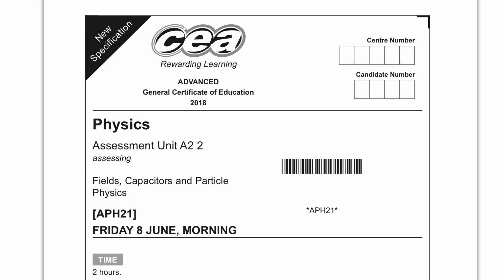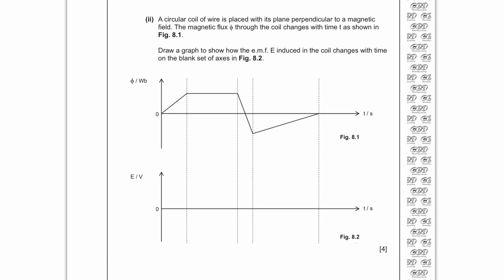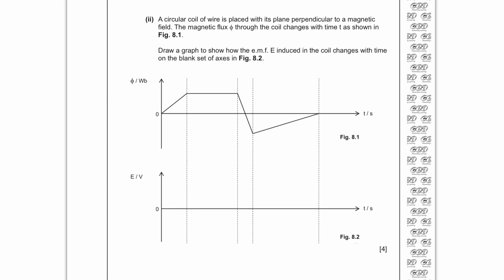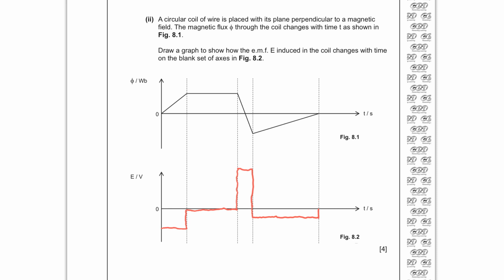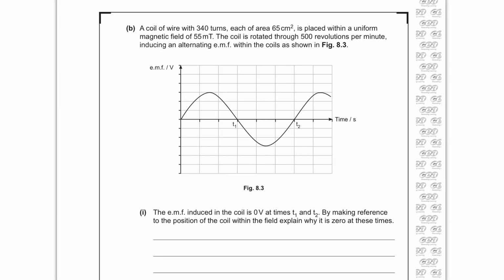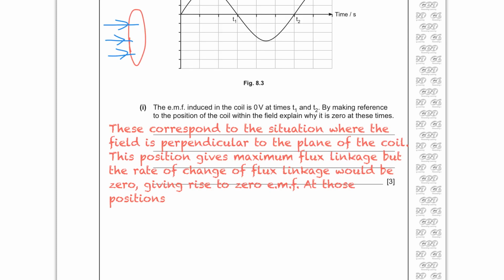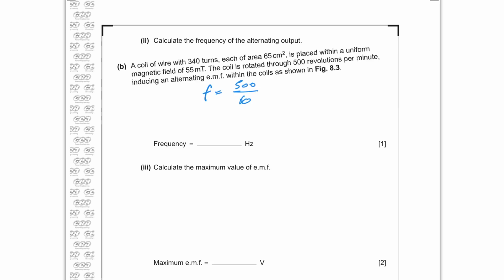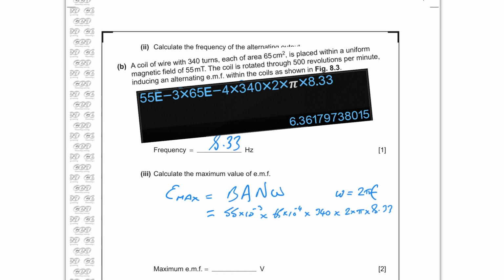CCEA A2 Physics Unit2 2018 Q8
Question 8 is about Electromagnetism